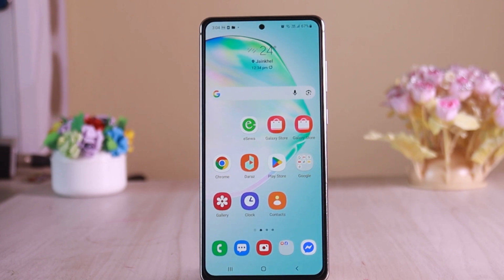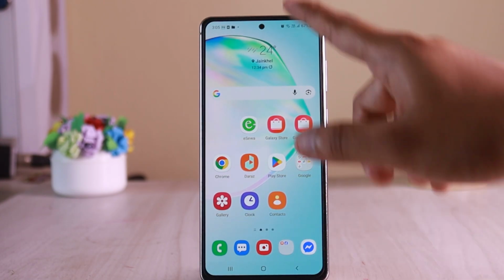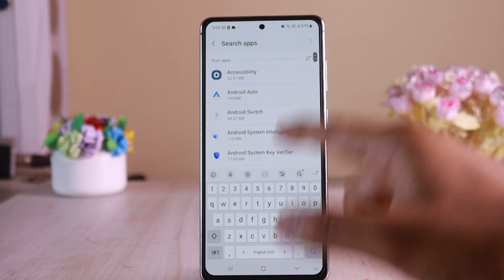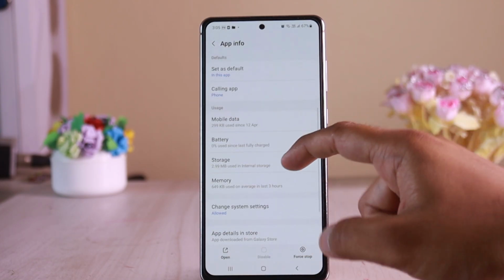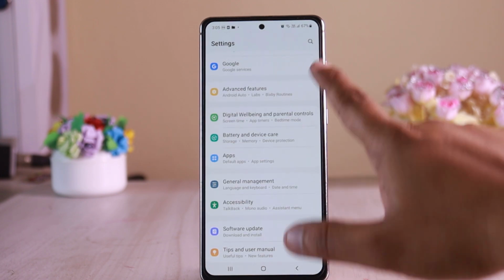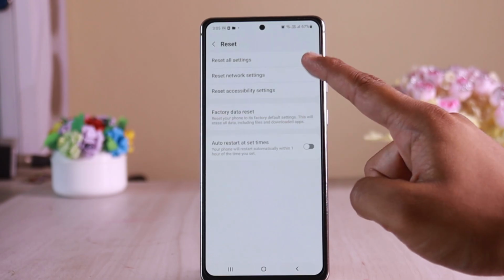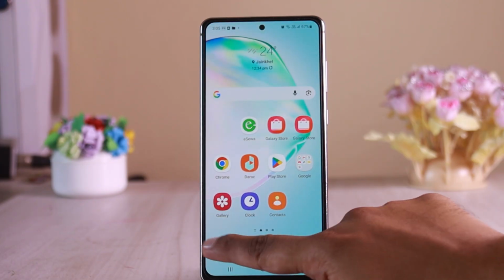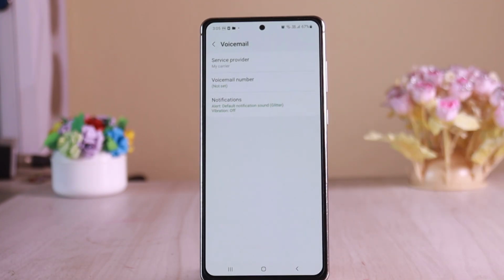How to Fix Samsung Voicemail Not Loading (2026 Guide) | Samsung Voicemail Problem Fix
If your Samsung voicemail is not loading, this video will show you the best solutions to fix the issue quickly. Whether voicemail messages are stuck loading, the voicemail app is not opening, or you cannot access new messages on your Samsung Galaxy phone, you'll learn simple troubleshooting steps to restore voicemail functionality.

In this step-by-step Samsung tutorial, you'll discover how to check your network connection, restart your device, clear voicemail app cache, update carrier settings, review voicemail settings, and fix common software issues that can prevent voicemail from loading properly. These methods work for most Samsung Galaxy devices running the latest One UI version.

This guide is perfect for anyone experiencing Samsung voicemail not working, voicemail messages not appearing, visual voicemail loading problems, or carrier-related voicemail issues. The beginner-friendly instructions are designed to help you quickly restore access to your important voicemail messages.

Stay updated with the latest Galaxy fixes, One UI guides, and smartphone solutions to keep your Samsung device working smoothly.